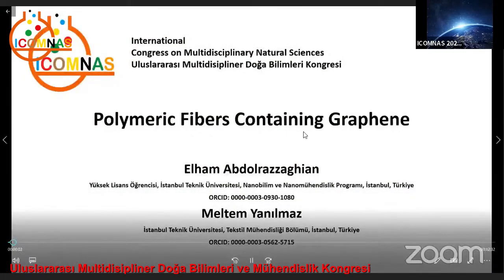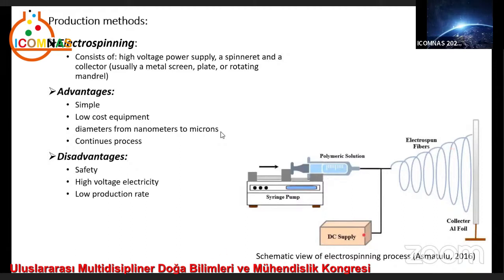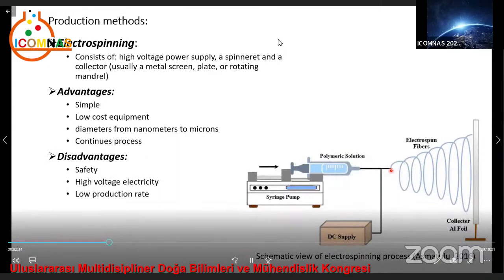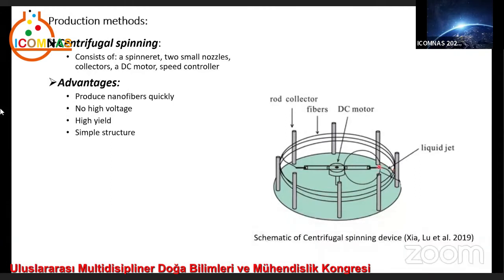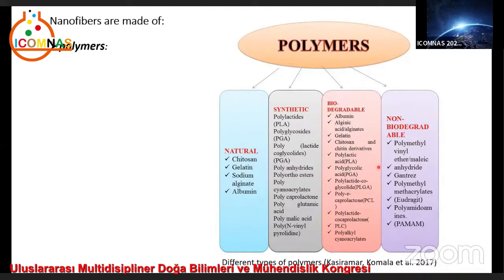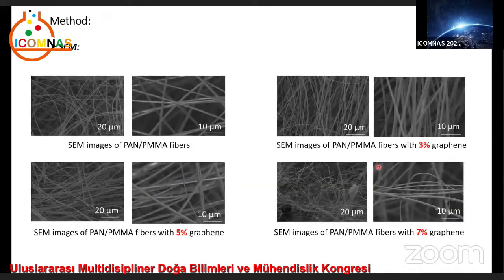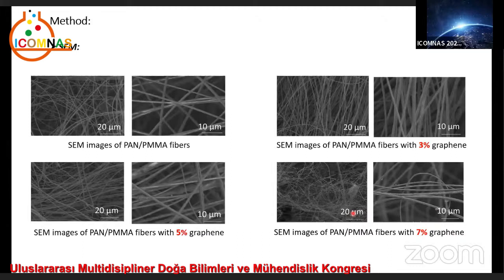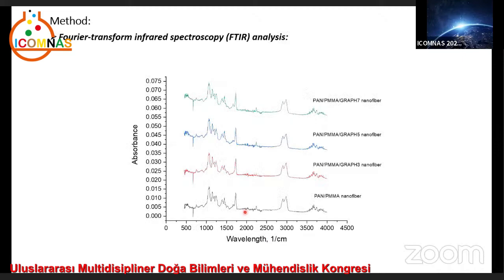meltem yanılmaz , ELHAM ABDOLRAZZAGHIAN Polymeric Fibers Containing Graphene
Uluslararası Multidisipliner Doğa Bilimleri ve Mühendislik Kongresi
1 Aralık 2021 - ICOMNAS - Salon 2 Sunumları